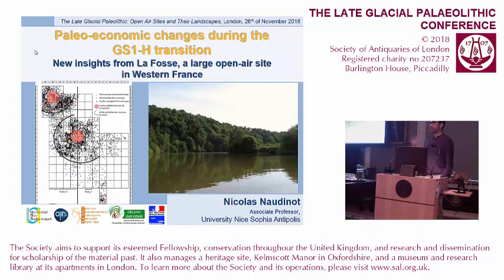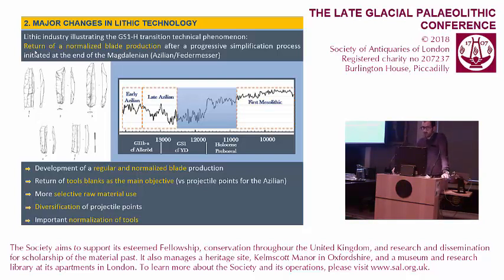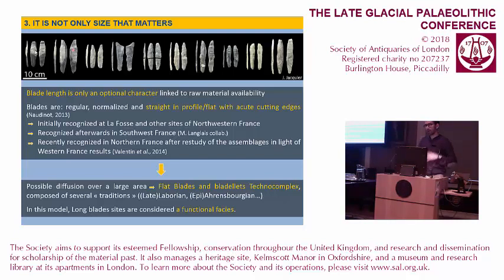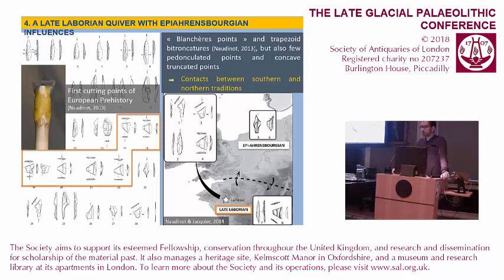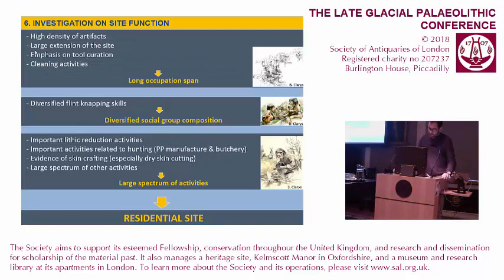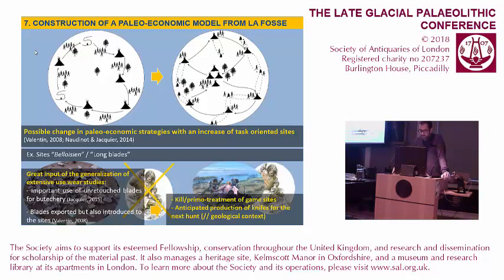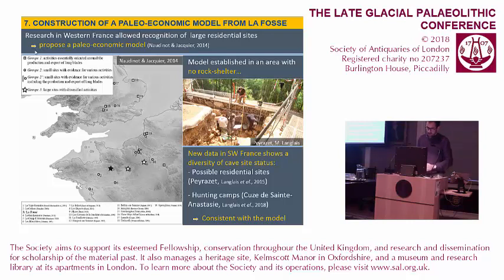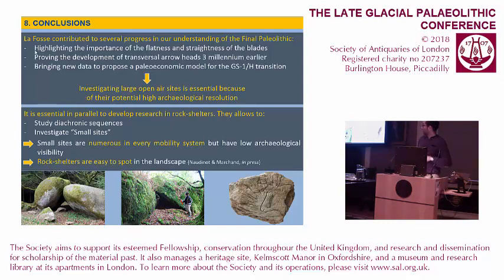9. La Fosse, a large open-air site in Western France (Dr Nicolas Naudinot)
Paleo-economic changes during the GS1-Holocene transition: new insights from La Fosse, a large open-air site in Western France

By Dr Nicolas Naudinot (Maitre de Conférences, Université de Nice Sophia Antipolis, CNRS CEPAM)